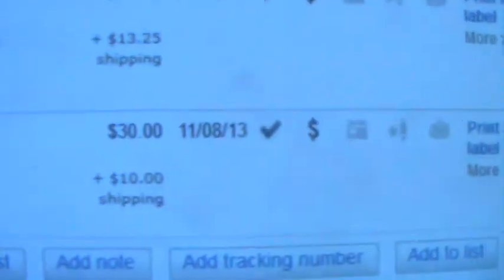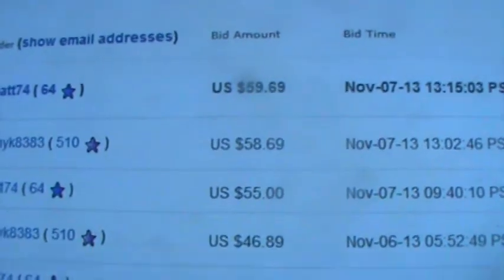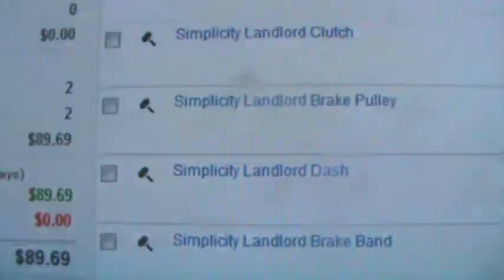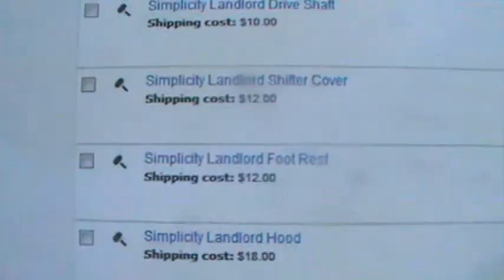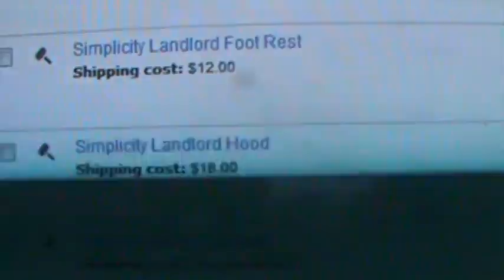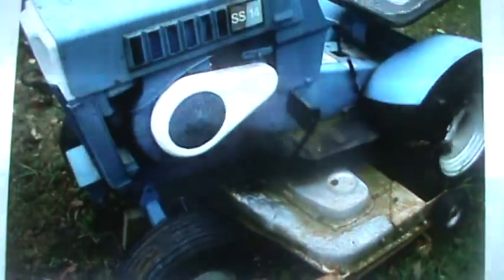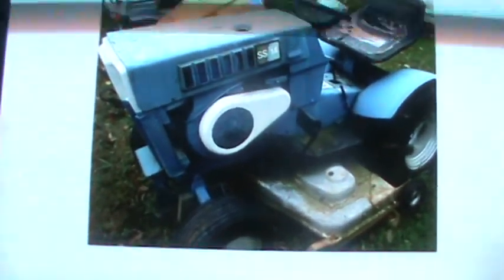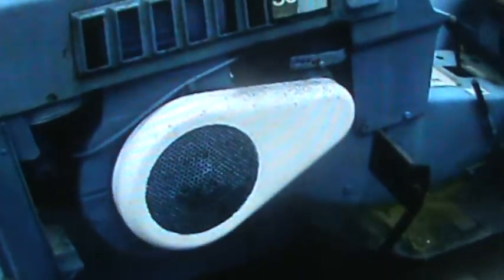sears super 12 and sears 14 next projects??? we'll have to wait and see!